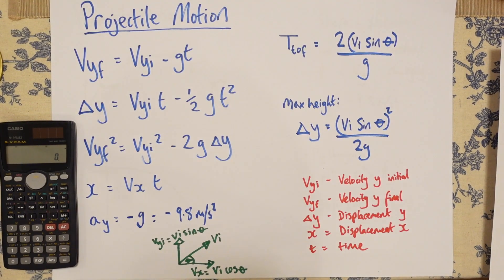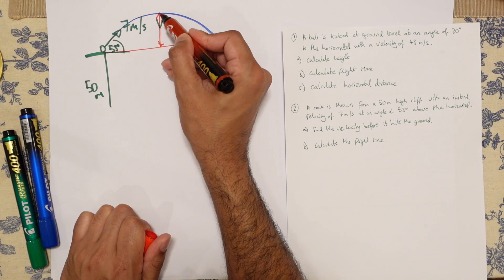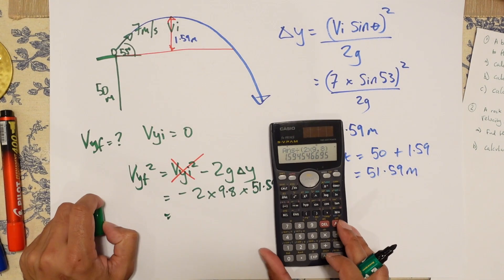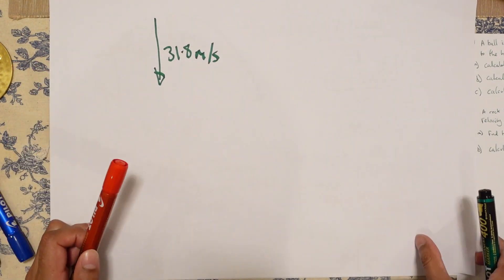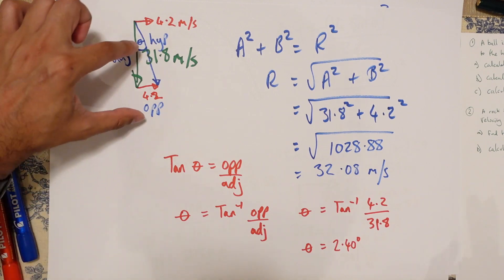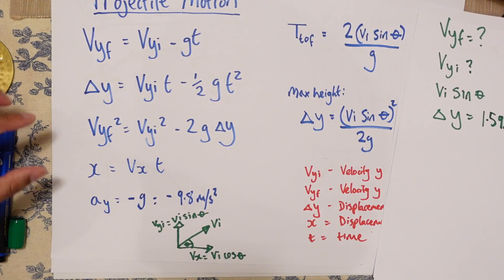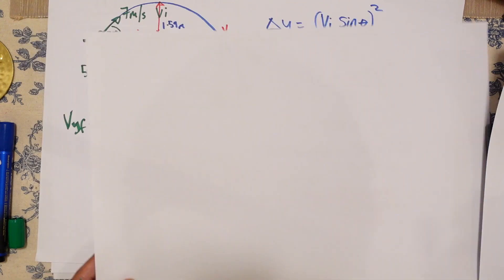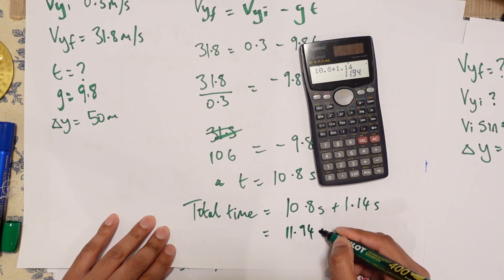Projectile Motion Part 2